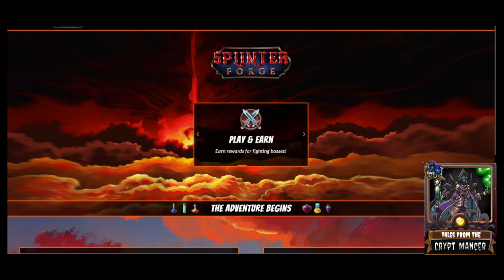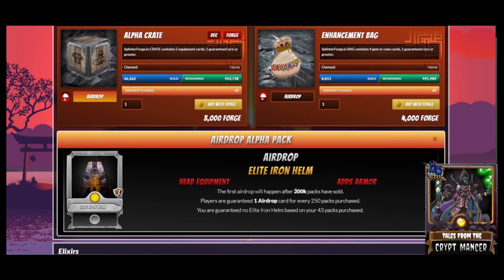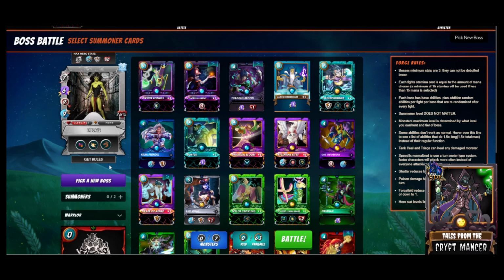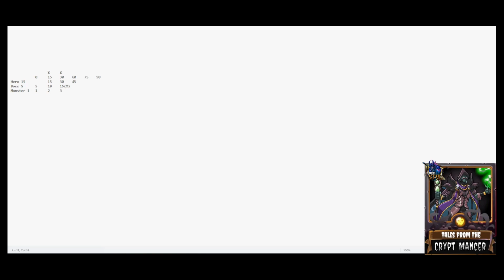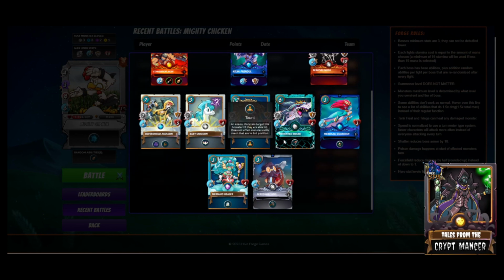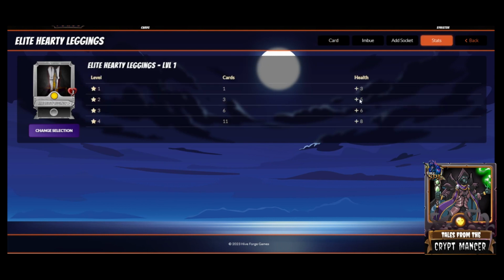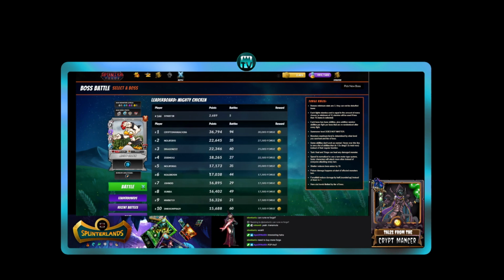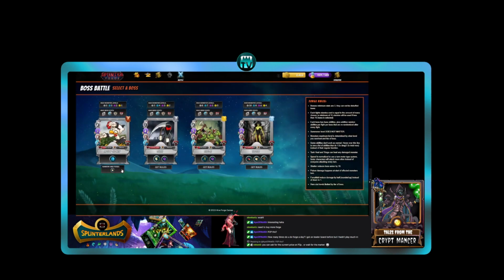Splinterforge Introduction and Tutorial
Splinterforge Introduction and Tutorial. We start with a deep dive into the new Splinterforge game and go over the basics to get you battling and earning Forgium in no time

Members get access to special perks (depending on level) including weekly and monthly Members-only AMA's and Chats, early access to videos, Members-only exclusive videos and content, Discord access, monthly private group or 1-on-1 chats, and Deck Analysis/Collection reviews:

Looking for an easy way to earn extra money for cards?  Put unused or extra Splinterlands cards to work by setting up an automated renting account using the Rent Golem

Looking for a Guild to join, brawl, and socialize with?
Search for "YGG S¥NÐIÇÅT€" within the game and request your spot today!

IGN:  synist3r

Download and play Gods Unchained for free:
and you will get 10 FREE GODS tokens once you reach rank 6 in the game!

Intro and Outro graphics designed and provided by N0ACLs